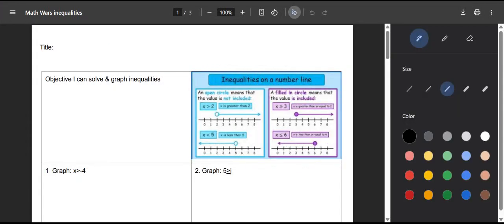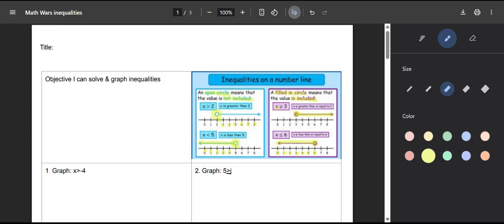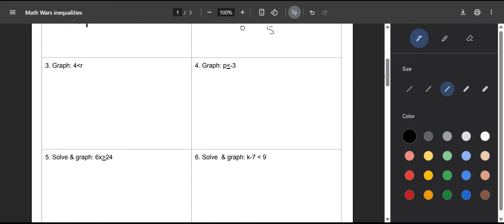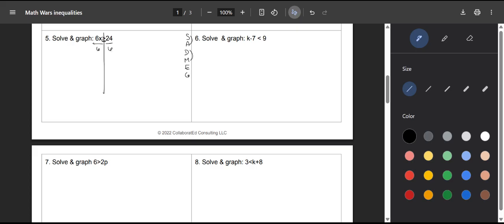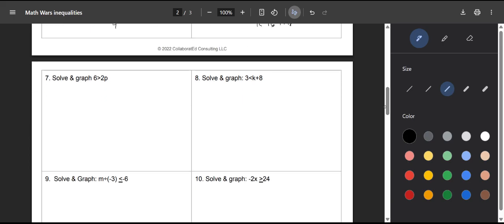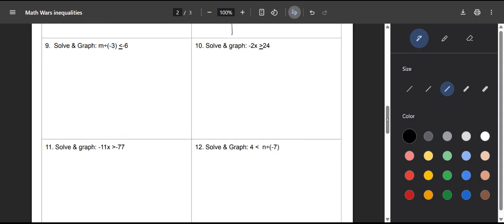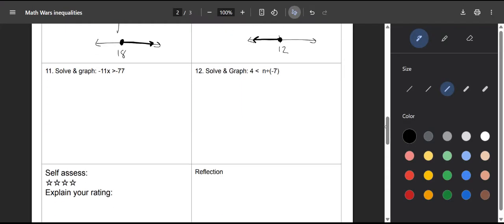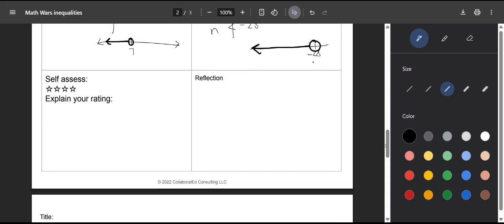on step inequalities solving & graphing